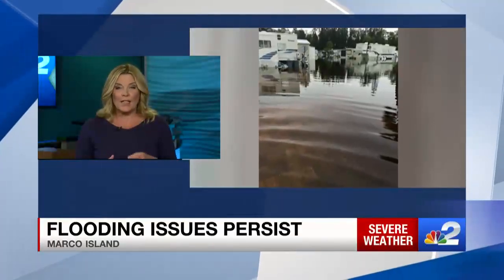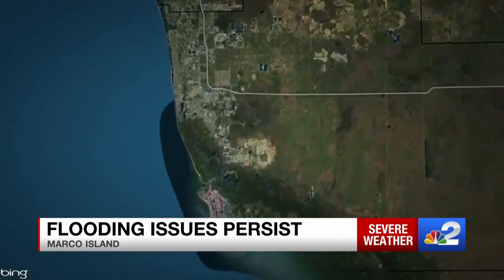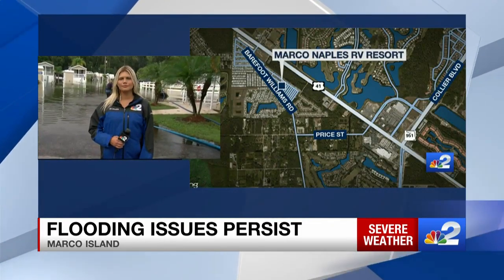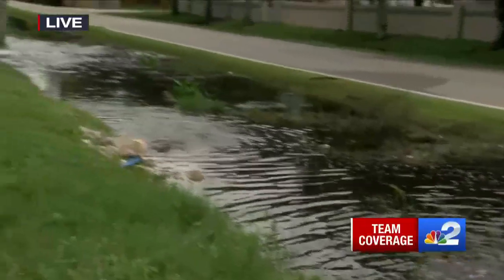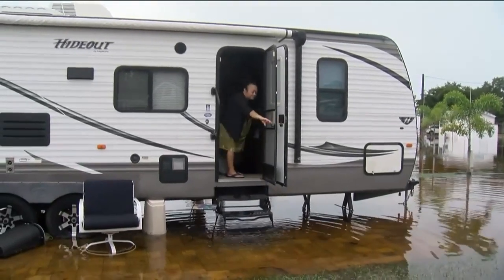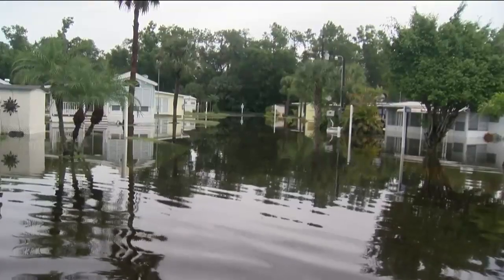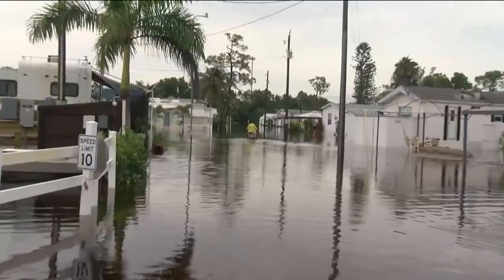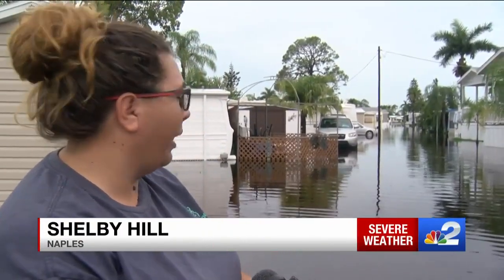Hurricane Sally causes flooding at Collier County RV resort